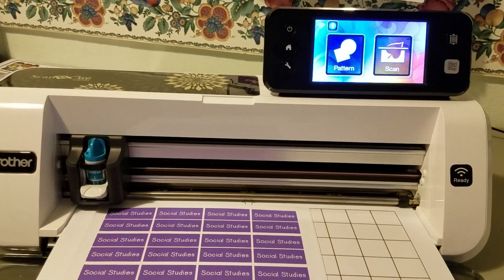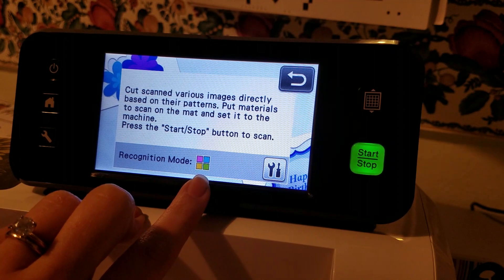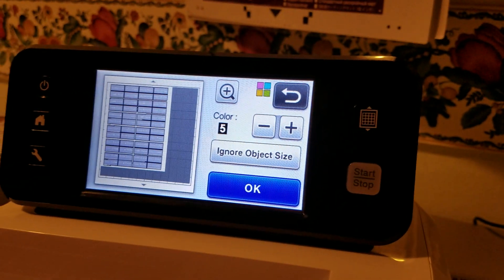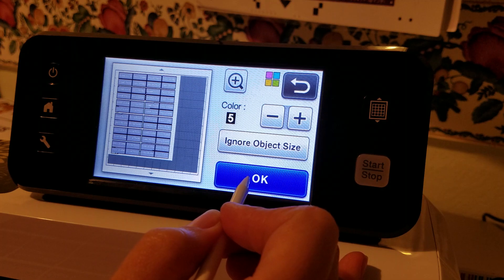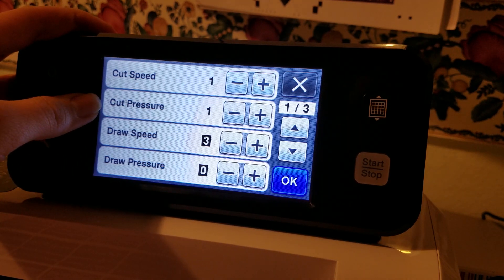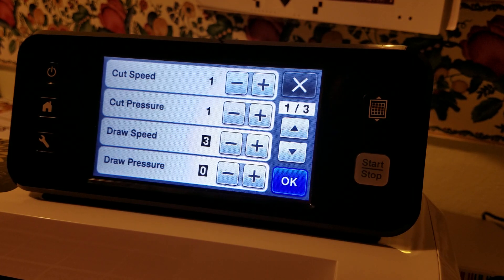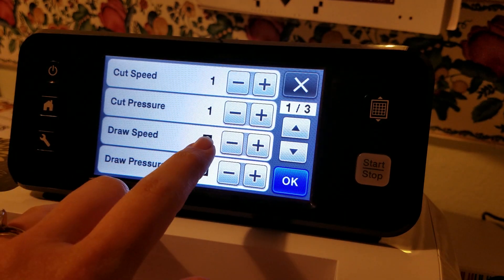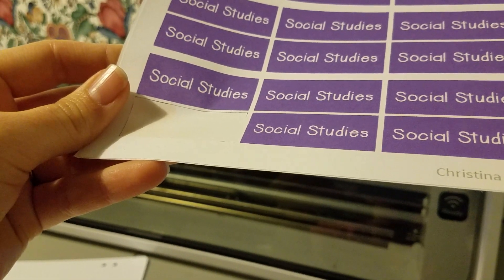Cutting Stickers with the Brother Scan N Cut 2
In this video I show you how to use the Scan N Cut 2 to cut planner label stickers. This method could be used on any stickers you want to cut. This is also the method you would use for vinyl, with an adjustment to your pressure, which I explain in the video.